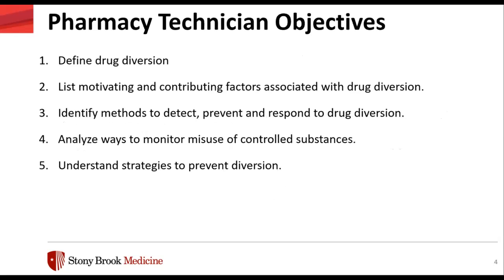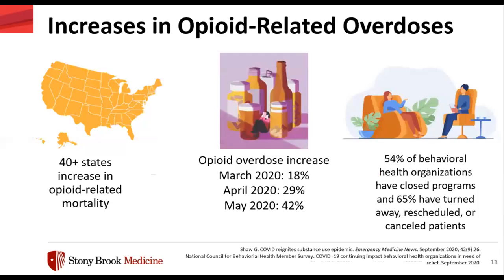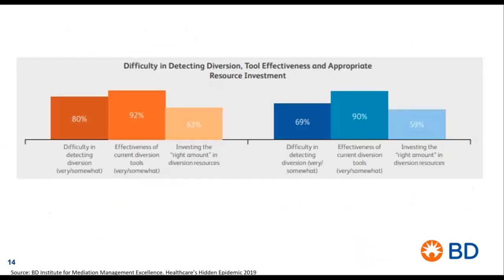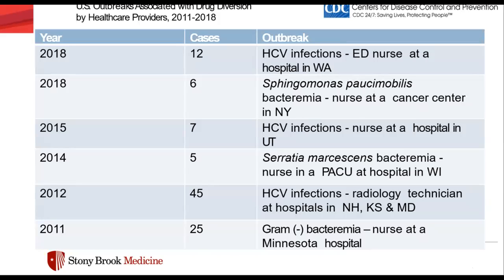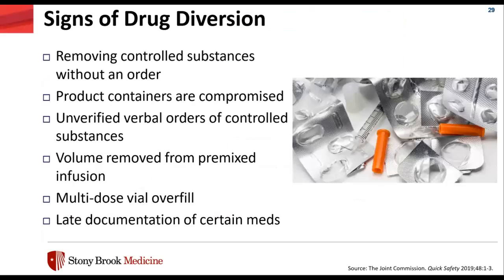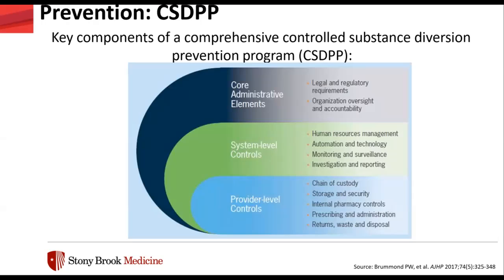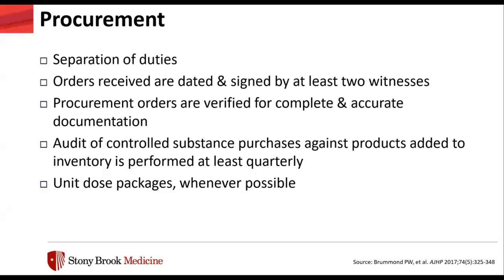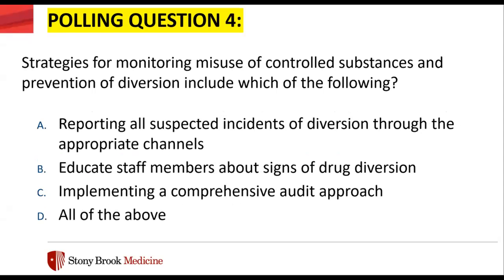CE: Monitoring Controlled Substances and Preventing Diversion in the Healthcare Setting